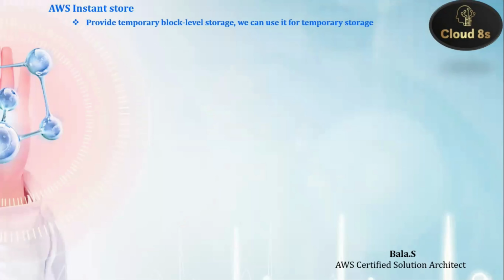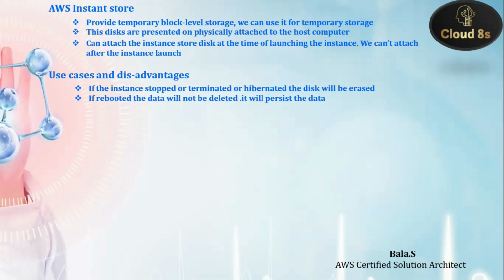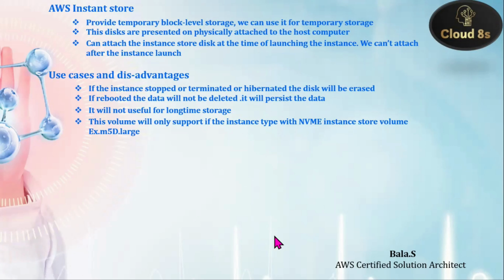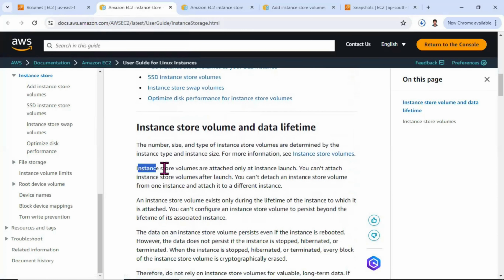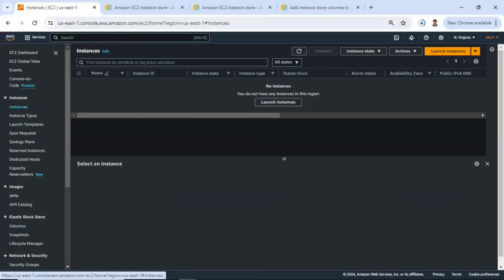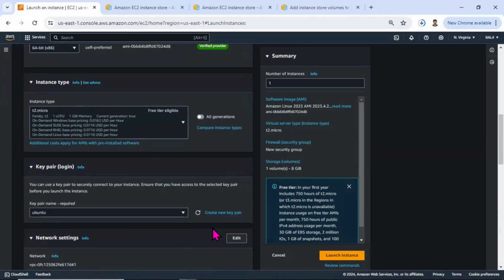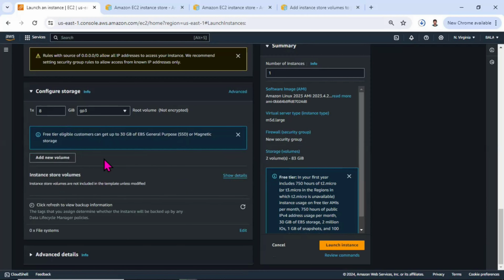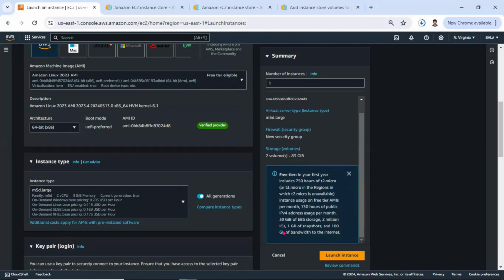EC2 Instance store volume & How to create and attach instant store volume into EC2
About this Session:
What is AWS EC2 Instance Store
What is the dis-advantages & use cased in instance Store
How To Create Volume with Instance store

Timestamp:
00:00 : session Introduction
00:43 : About Instance Store Volume
01:38 : Use cases and Disadvantages
04:24 : Demo to create EC2 with Instance Store

Instance store docs:
Attach volume into EC2: